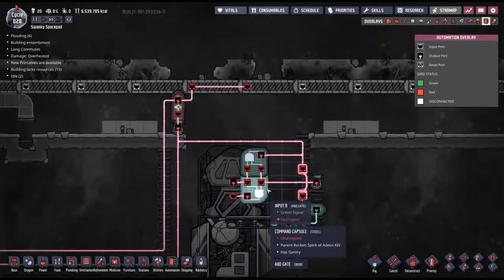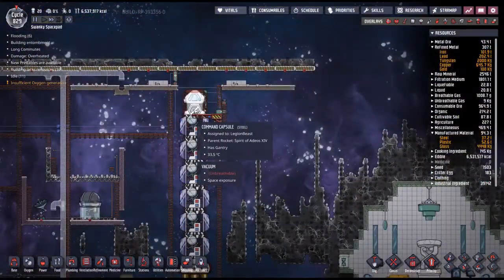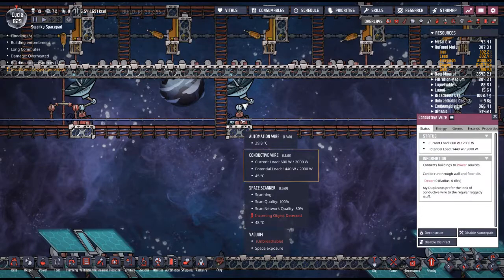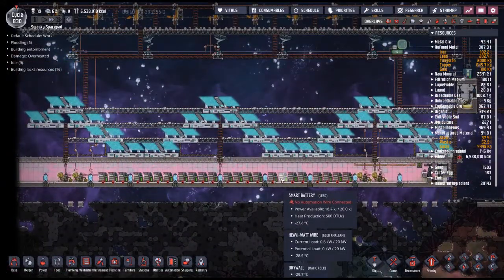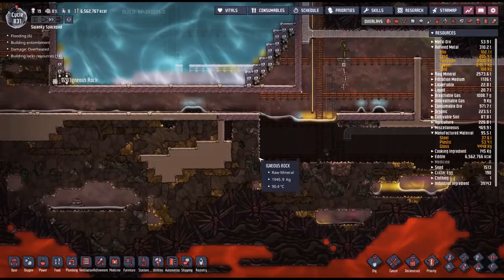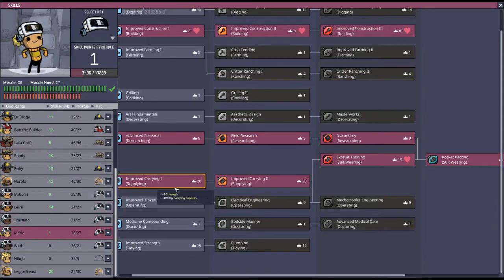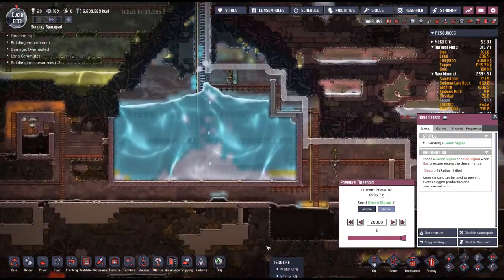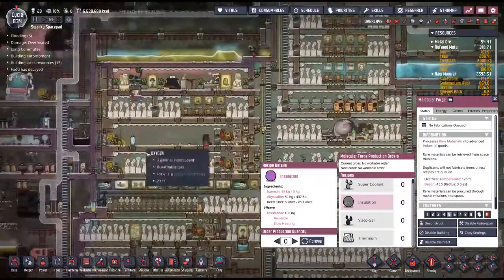Tsuki Plays: Oxygen Not Included #44 (Rocket Automation)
Some strange technical issues plague the start of this game, followed by a second rocket launch, more science, and some more digging and expansion.

I edit on: Hitfilm 4 Express
Audio: Audacity

=Sources=
Pictures are labeled 'For Reuse with Modification' and found using Google Image search.
I use YouTube Creator CC 3.0 assets.